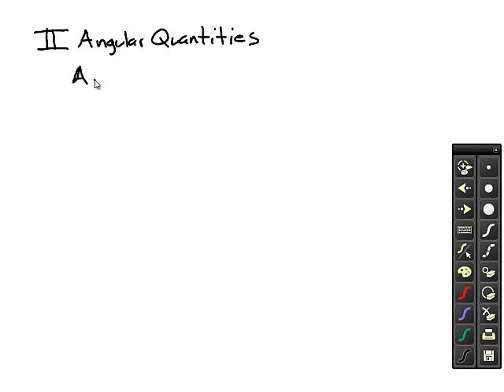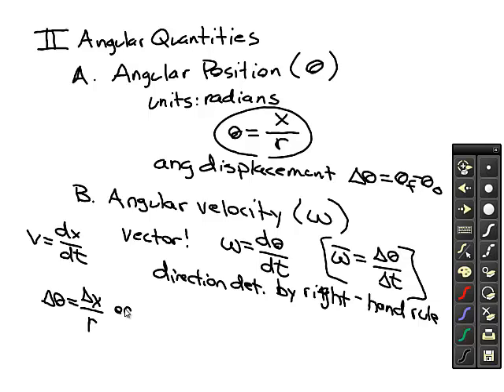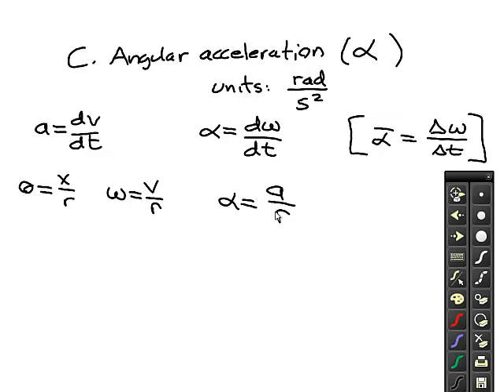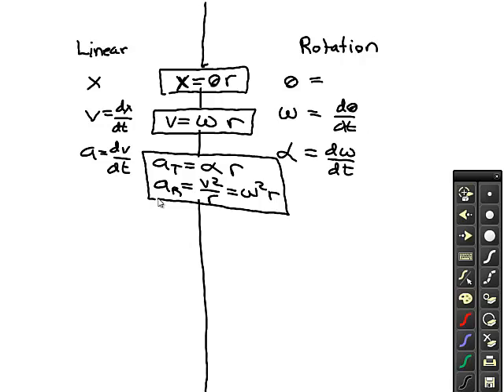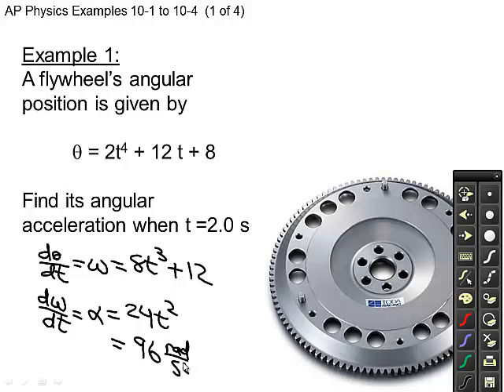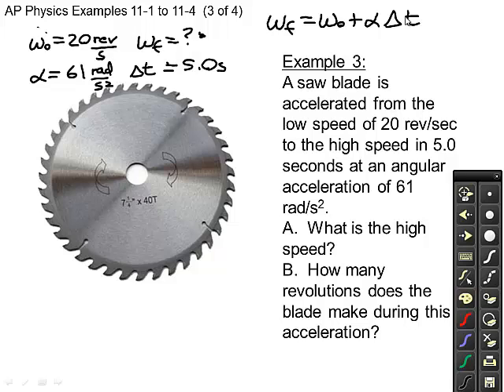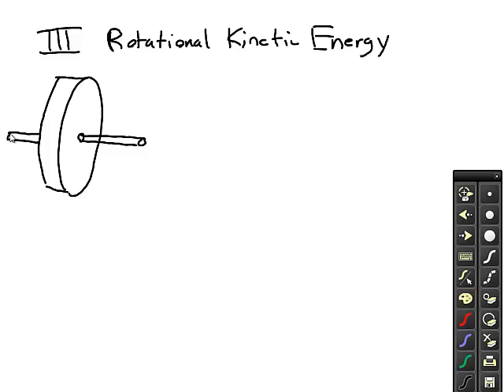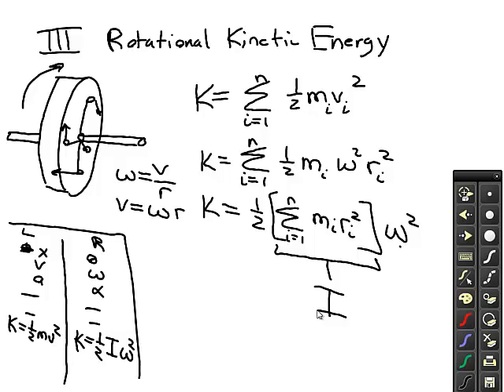Rotational Quantities 11 9 2015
Presentation of the basic rotational quantities in kinematics with three worked-out examples.